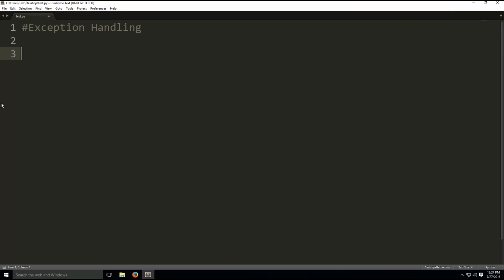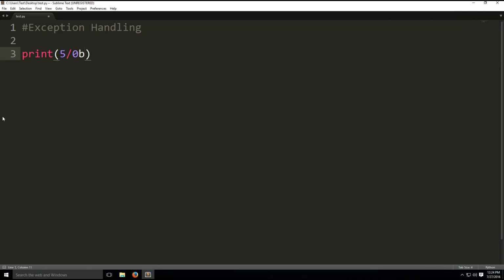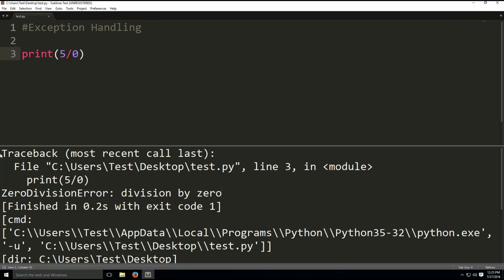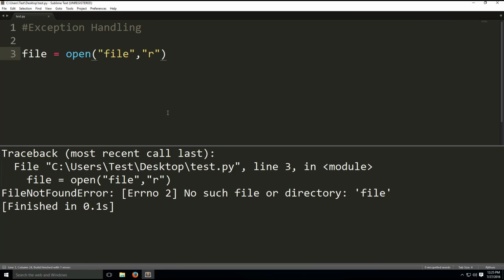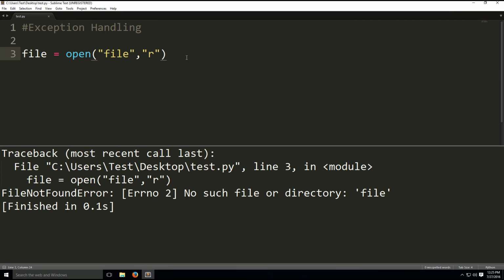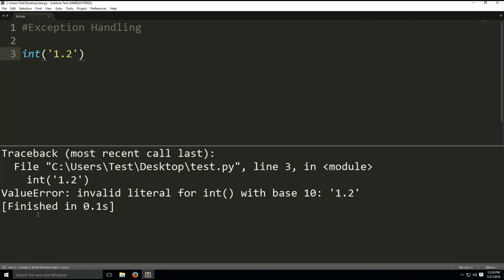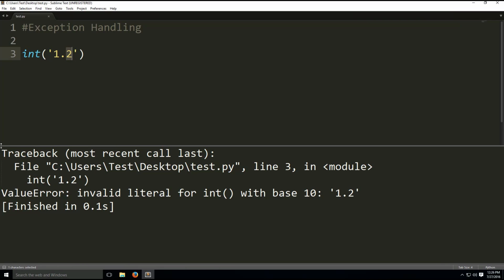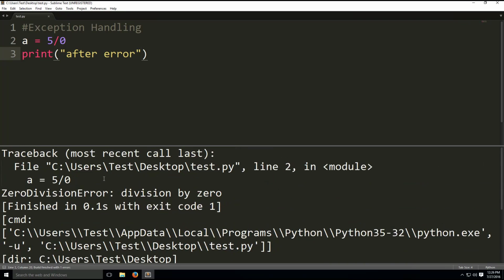Exception and Errors in Python